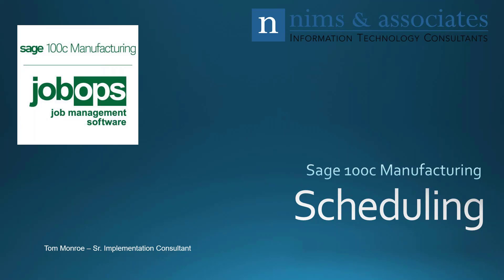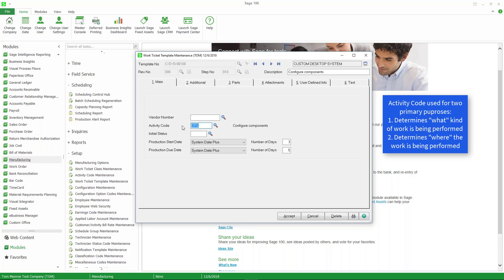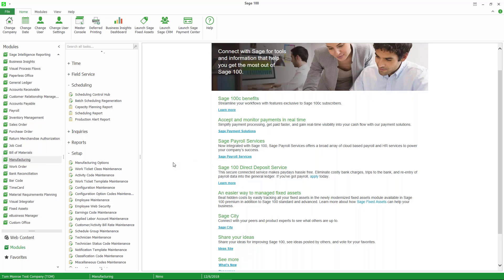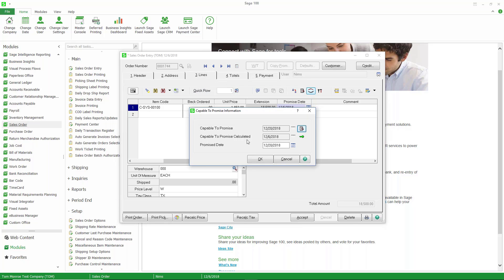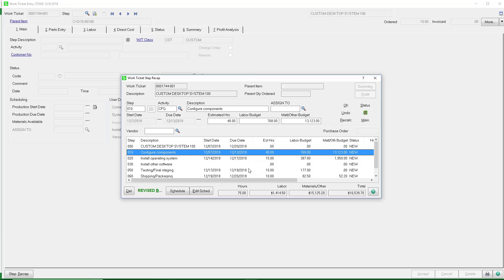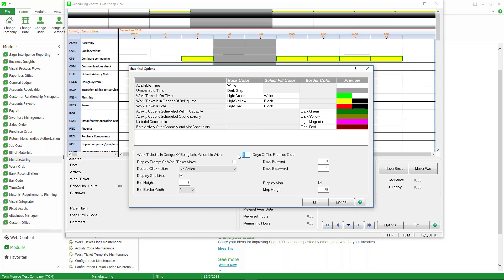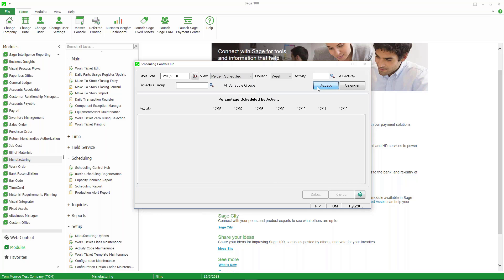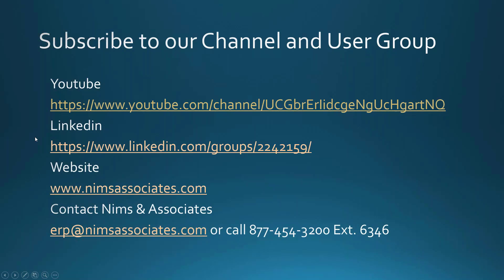Sage 100 Operations Management # 4 Scheduling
This video demonstrates Scheduling in Sage 100c Manufacturing, aka JobOps.